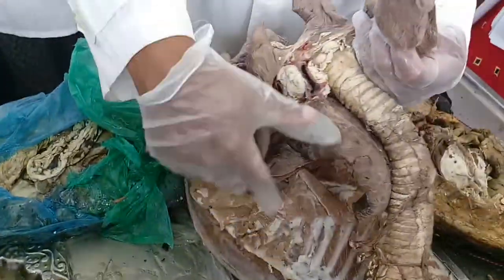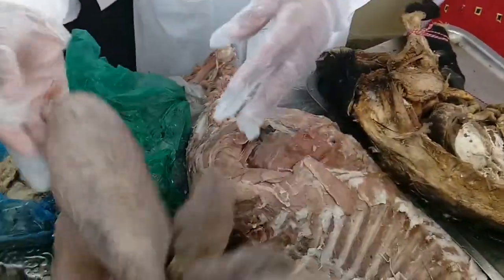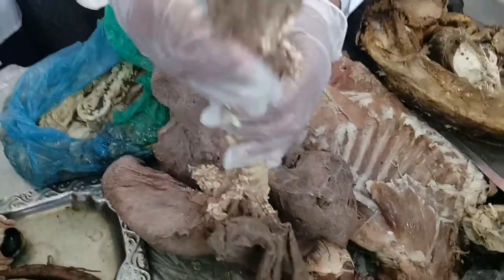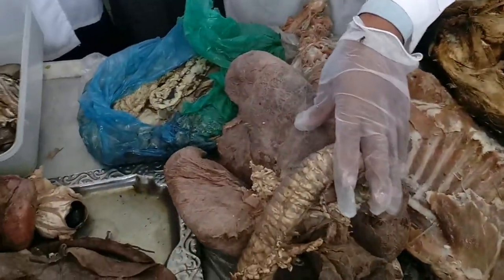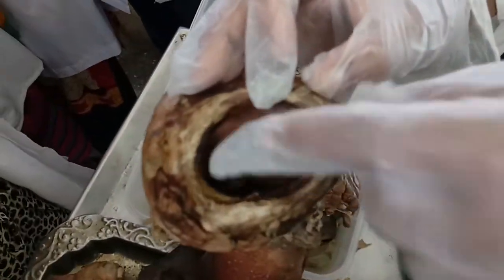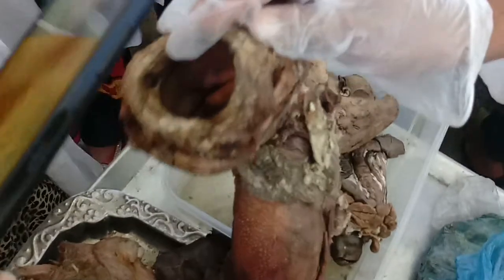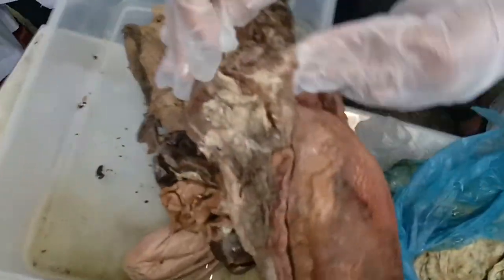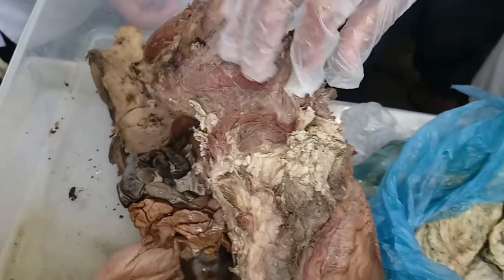Anatomy Lecture Digestive Part Of Ruminant ( Shobnom S. Shifa )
Hey, Subscriber, This Shobnom S. Shifa and its my video on the basis of complate digestive system of ruminant.

The inside of a cow or bison's digestive tract is shown in this 3D, computer-generated animation. It starts at the esophagus, travels through the ruminant's four-chambered stomach, and ends at the anus.
It is an educational general survey of the organs of the gastrointestinal tract and the spaces within them that are involved in digestion. The depiction has realistic textures, muscular movements and text, all in a fast-moving "fly-by".
Ruminant stomachs have four compartments: the rumen, the reticulum, the omasum and the abomasum.
The rumen is the largest stomach compartment and consists of several sacs (dorsal, ventral, caudodorsal and caudoventral sacs)
The reticulum lies close to the heart (caudal to the diaphragm). The tissues in the reticulum form a network similar to a honeycomb.
The omasum is a bean-like structure in the small ruminants, containing leaves of tissue. It absorbs water and other substances from digestive contents.

The abomasum is the only compartment lined with glands. These glands release hydrochloric acid and digestive enzymes, needed to breakdown feeds. The abomasum is similar to a mono-gastric stomach.

Anatomy Lecture,rumen,reticulum,omasum,ruminant,anatomy Shobnom S. Shifa,veterinary,gastrointestinal tract of ruminant,stomach,digestive system Shobnom S. Shifa,complate digestive system of ruminant.,small ruminants,cow,sheep,anatomy lecture on cow digestive system,digestive anatomy of sheep,veterinary anatomy,Digestive Part Of Ruminant,Shobnom S. Shifa,Anatomy Lecture Digestive Part Of Ruminant ( Shobnom S. Shifa ),anatomy lecture Shobnom S. Shifa